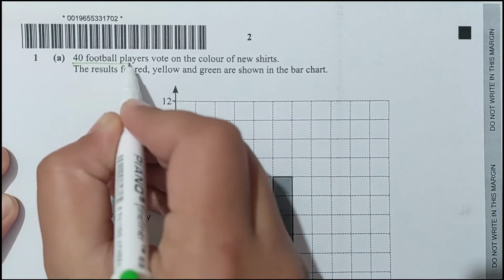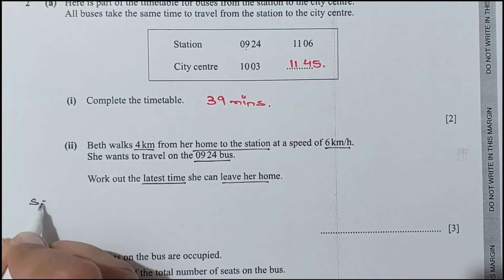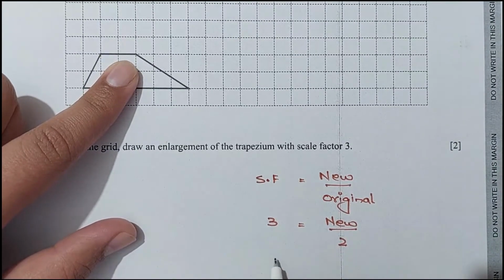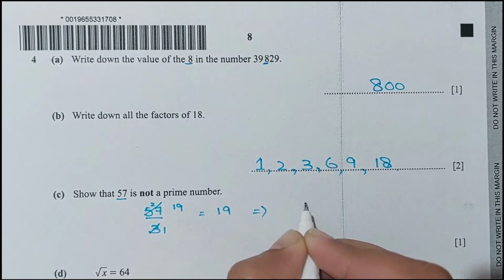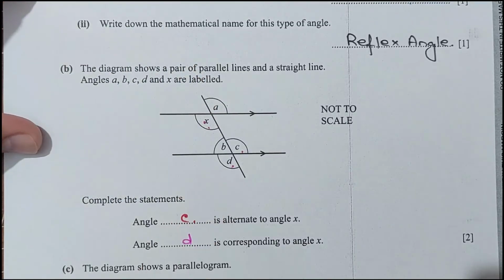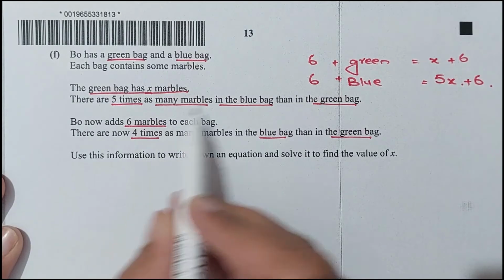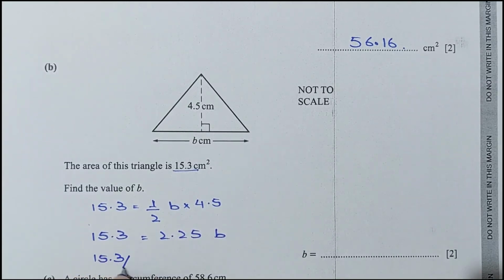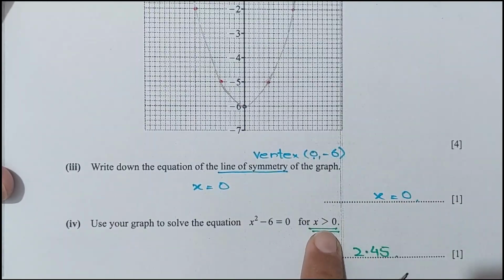IGCSE Mathematics Paper 3 (Core) 0580/33 May/June 2024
This video will guide you the complete step by step solution of IGCSE Mathematics Paper 3 (Core) 0580/33 May/June 2024
Time-stamps
Intro - 00:00
Q1 - 00:11
Q2 - 06:27
Q3 - 14:25
Q4 - 21:43
Q5 - 27:56
Q6 - 33:51
Q7 - 38:22
Q8 - 43:46
Q9 - 47:18